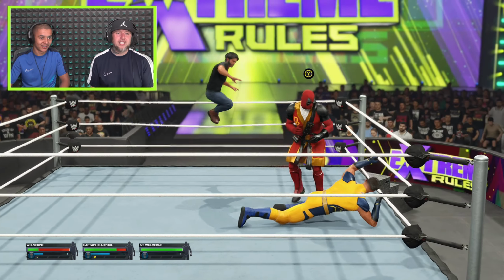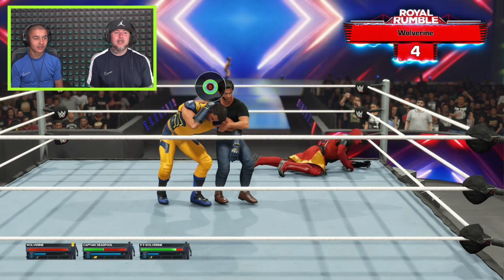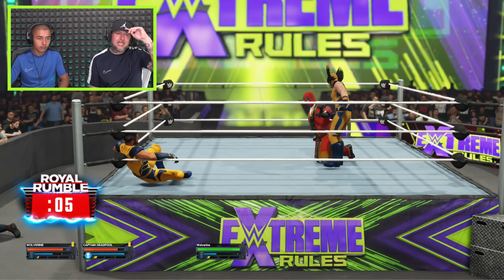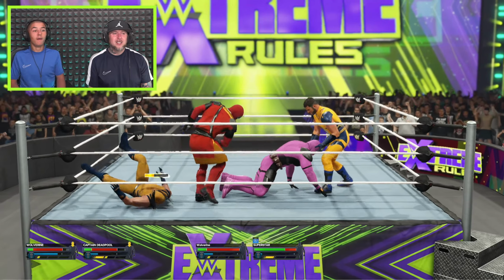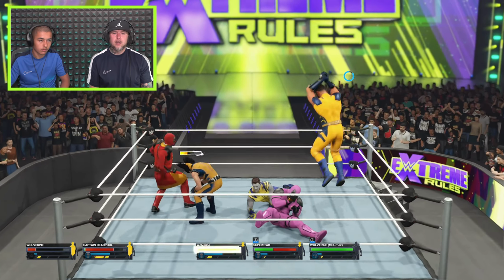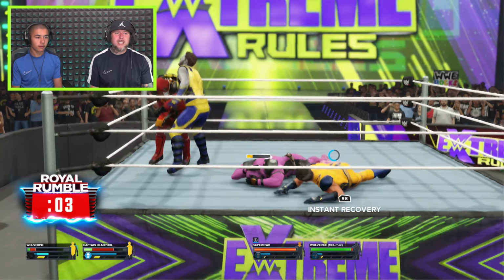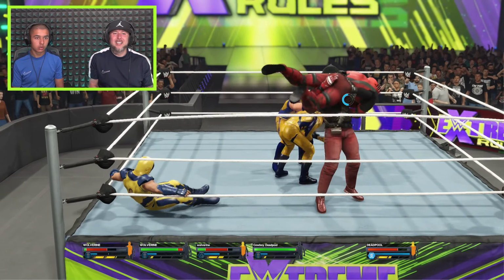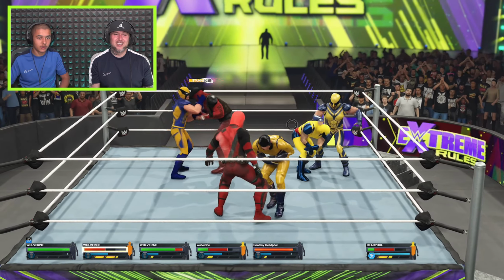We have DEADPOOL vs WOLVERINE in a WWE Royal Rumble in 2K24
With the new movie of deadpool and wolverine we have decided to bring them both to wwe 2k24 and have a royal rumble with them and its epic.

► Merch Coming Soon, send some ideas over to twitter!!!
Serious Inquiries Only!

the Cross-Gen Edition of WWE 2K24 and receive the digital-only version of WWE 2K23, the Nightmare Family Pack featuring Undashing Cody Rhodes with his iconic cowl and mask, vintage ‘76 Dusty Rhodes and ‘Superstar’ Billy Graham, Stardust, and an exclusive MyFACTION** character of the Mattel ‘Defining Moments’ Bruised Cody Rhodes action figure with Gold MyFACTION card, Dusty Rhodes ‘76 MyFACTION card, and Pharaoh Manager card.

The Nightmare Family Pack is already included with the WWE 2K24 Deluxe and Forty Years of WrestleMania Editions.

The Cross-Gen Edition includes WWE 2K24 for PlayStation®5 and PlayStation®4.

FORTY YEARS OF WRESTLEMANIA

WrestleMania is the biggest event in sports entertainment, where Superstars become WWE Legends. Experience a gripping retelling of WrestleMania’s greatest moments in 2K Showcase of the Immortals, where you can relive a collection of some of the most unforgettable, career-defining matches.

AN ICONIC ROSTER

WWE 2K24 boasts a star-studded roster featuring WWE Legends like “Stone Cold” Steve Austin, Undertaker, and Andre the Giant, alongside current WWE Superstars like “The American Nightmare” Cody Rhodes, John Cena, Rhea Ripley, and Roman Reigns, whose larger-than-life entrances and signature moves are heightened by ultra-realistic graphics.

NEW MATCH TYPES

From Guest Referee to Casket, Gauntlet, and Ambulance matches, there are a bevy of new match types to experience in WWE 2K24, including support for multiple Superstars in Backstage Brawl.

PROVE YOURSELF IN MyRISE

Unleash your raw talent and become the undisputed champ in MyRISE, featuring two thrilling career arcs and original storylines chronicling your ascent to WWE stardom from the men's and women’s divisions.

BUILD YOUR FACTION
Assemble your favorite WWE Superstars and Legends in MyFACTION. Acquire cards, build a dominant faction, compete in online multiplayer and the all-new ranked quickplay. Plus, earn exciting promotional and final rank rewards as you climb the new seasonal leaderboard!

CONTROL THE WWE UNIVERSE

Develop feuds, weekly shows, and more in Universe mode, WWE 2K24’s ultimate sandbox, with expanded rivalry actions, all-new cutscenes, and support for double-title matches!

CALL THE SHOTS IN MyGM

Oversee the biggest brands and Superstars in sports entertainment as you challenge rival general managers for the top spot in MyGM. Trade Superstars between brands, make executive decisions on contracts, and amp up the drama.